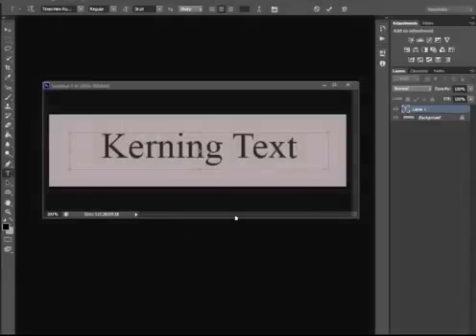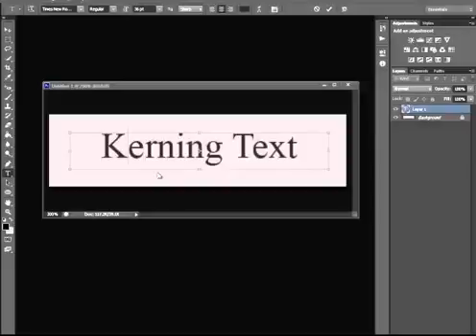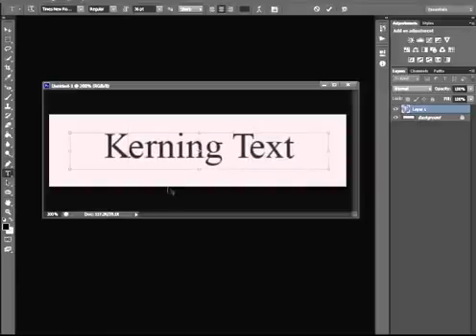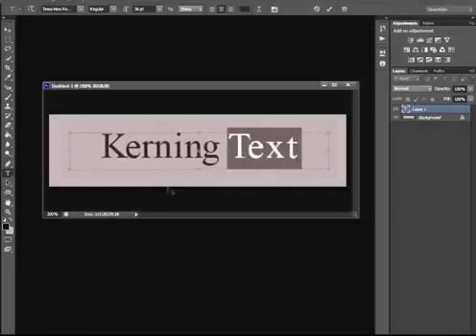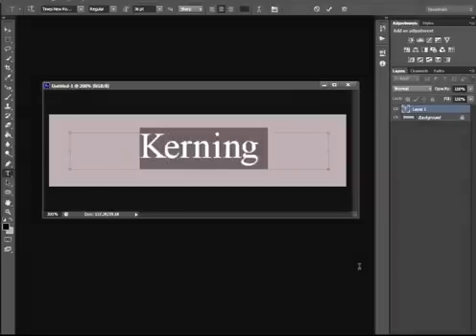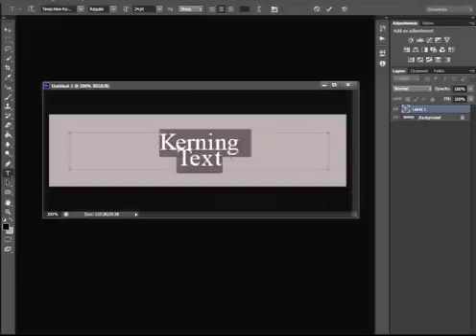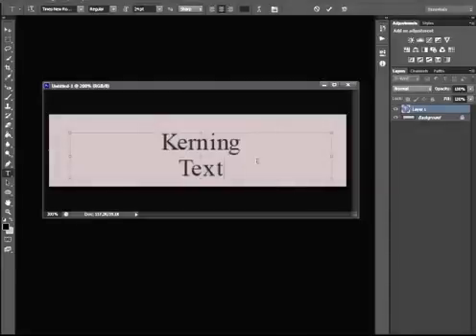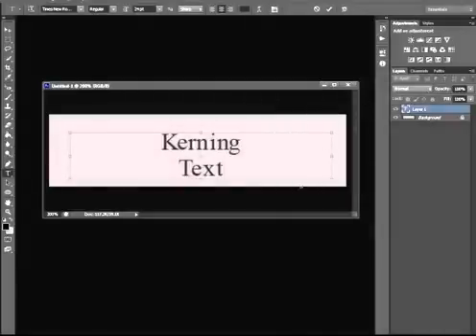Kerning text in Photoshop (works with all versions)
Kerning is spacing of text to obtain optimum design with character placement.